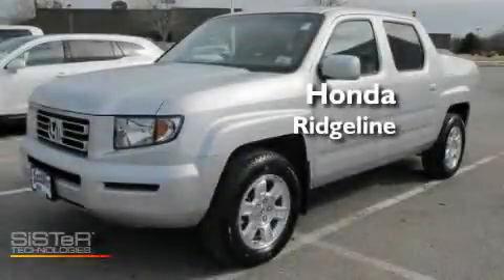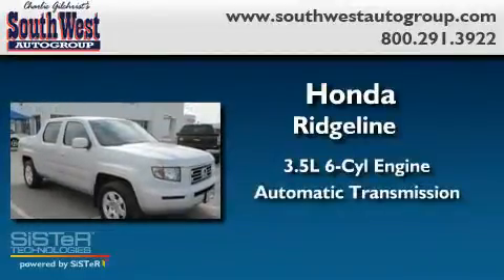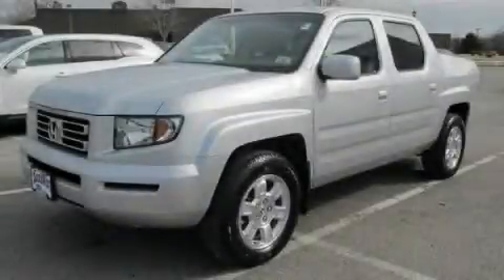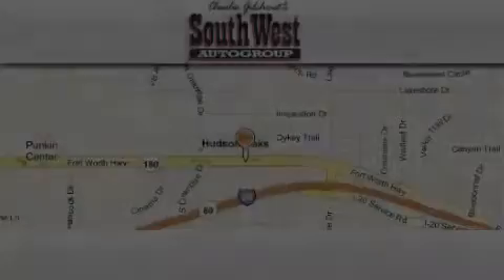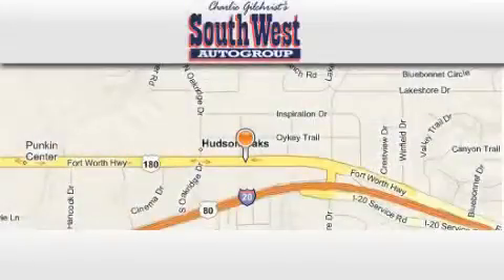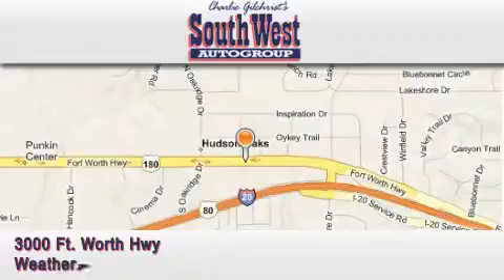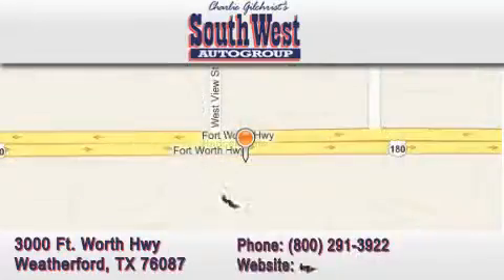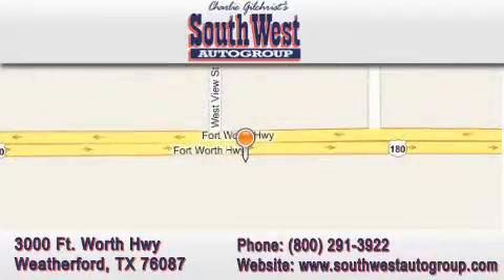2008 HONDA RIDGELINE Weatherford TX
Year : 2008

 Make : HONDA

 Model : RIDGELINE

 Engine : V6 3.5L

 Trans . : AUTOMATIC

 Exterior : BILLET SILVER METALLIC

 Miles : 36,688

 Interior : GRAY

 Stock : G110130A

 3000 Ft. Worth Hwy

 Pre-Owned 2008 HONDA RIDGELINE Weatherford TX

 Year : 2008

 Make : HONDA

 Model : RIDGELINE

 Engine : V6 3.5L

 Trans . : AUTOMATIC

 Miles : 36,688

 Interior : GRAY

 Stock : G110130A

 3000 Ft. Worth Hwy

 Preowned 2008 HONDA RIDGELINE Weatherford TX